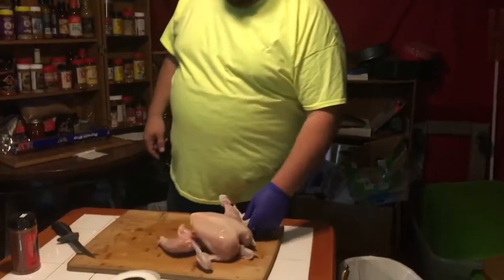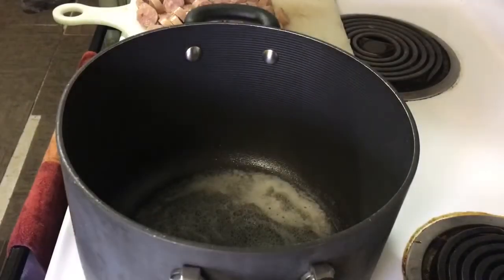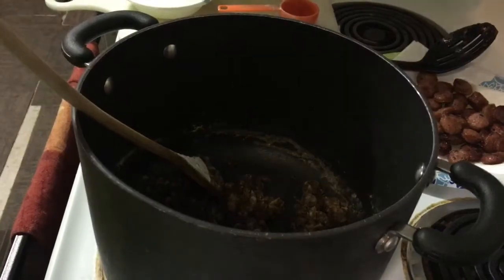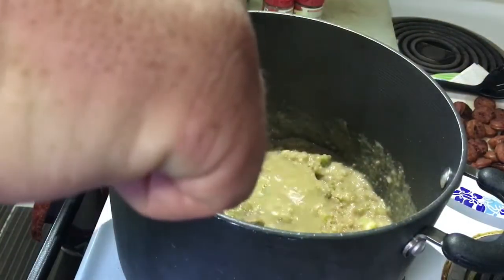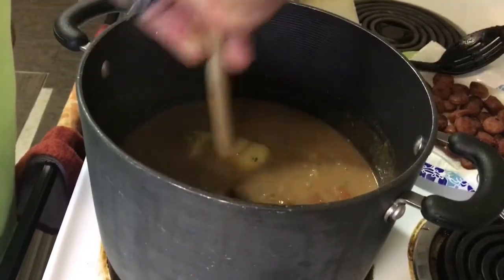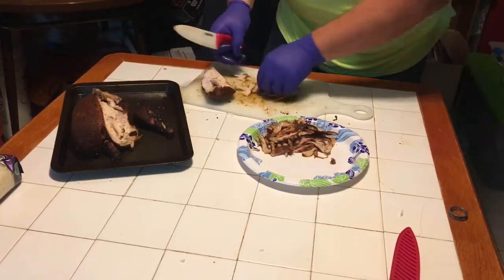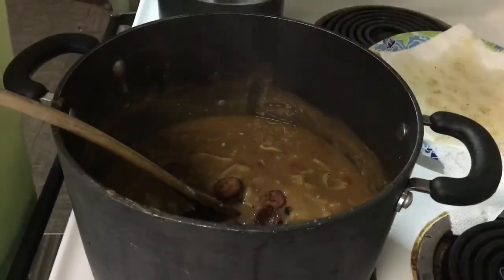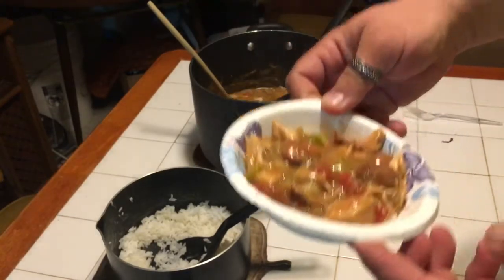Chopped Collaboration W/ Aimem & Claimem Smokers (Andouille and Smoked Chicken Gumbo)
This collaboration was awesome to do with James! I'm glad we had the opportunity to knock this out! Check out his collaboration as well!

Facebook Page: Rich's River Smokers West Virginia